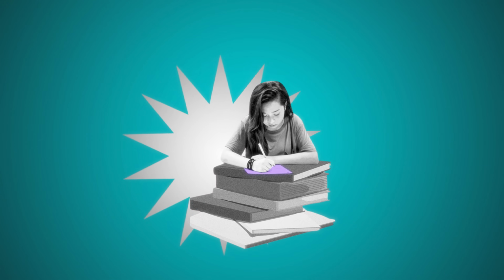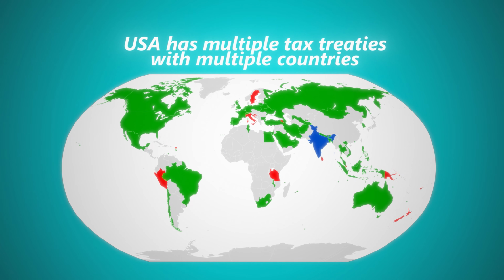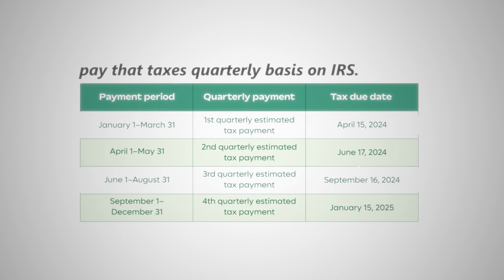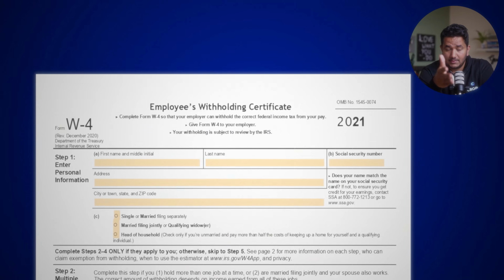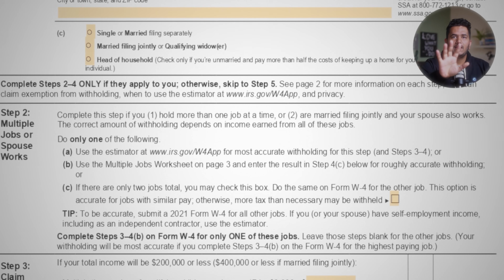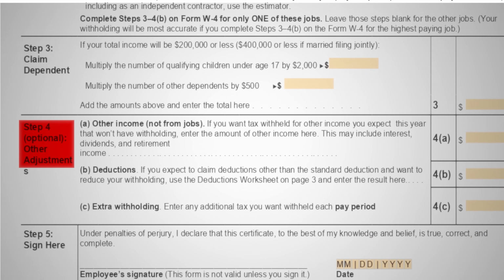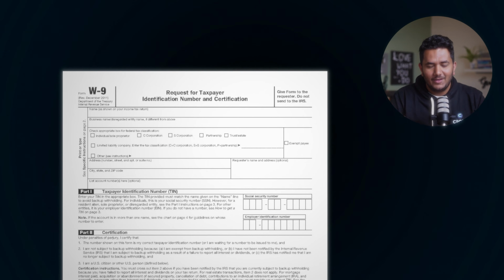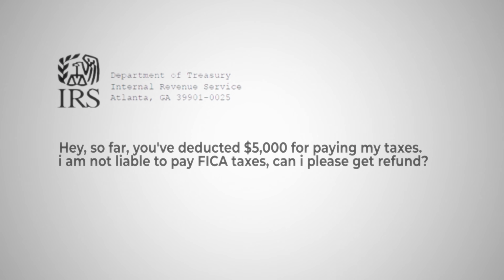Every OPT & H1B Worker Must Know This Before Working in USA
The best way to send money from the US to India with high conversion rates. Use the link below to get $25 Amazon gift card on your first $500+ transfer!

Are you an international student in the US who just landed a job or internship? Wondering what forms like W-4, W-9, or FICA exemptions mean for your taxes? Don’t stress – this video breaks it all down step-by-step, so you don’t overpay or make rookie mistakes!

Whether you're on CPT, OPT, or STEM OPT, this guide is your go-to for:
- Understanding W-4 & W-9 tax forms
- Knowing your FICA tax exemption rights
- What to do if you're a contractor vs full-time employee
- Tips to get your tax refund back
- Special guidance for Indian students using the US-India Tax Treaty

FREE weekly newsletter and join 40624+ community members, where I share actionable study abroad tips, job search advice, and high-quality industry insights
Best No Collateral & Co-signer loans (Fixed interest) (Check free eligibility in 30 seconds with MPOWER)
Best International Student Account (No min fees, no credit check, no incoming wire fees)

These discussions, shows, or materials are intended solely for general informational and community benefit purposes. They do not constitute legal or professional advice. Laws and regulations can vary and change over time, and individual situations can differ. You should seek qualified legal counsel or other professional advice for specific guidance regarding your unique circumstances. All information is provided on an “as is” basis, without express or implied warranties or guarantees. The host of this channel is not an immigration lawyer.